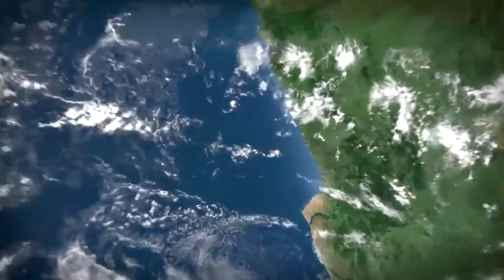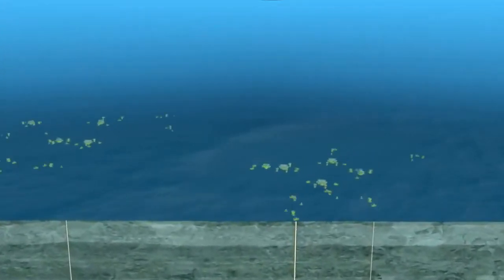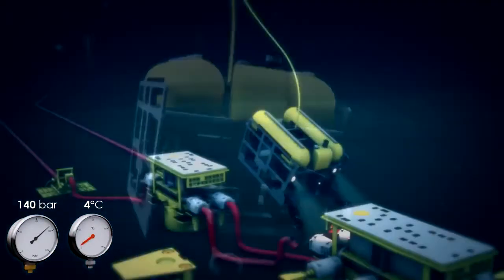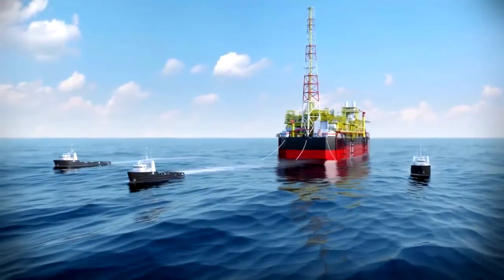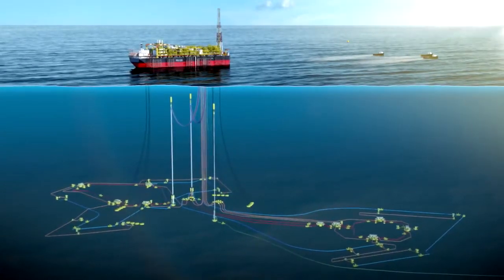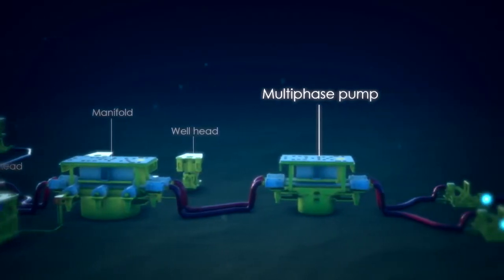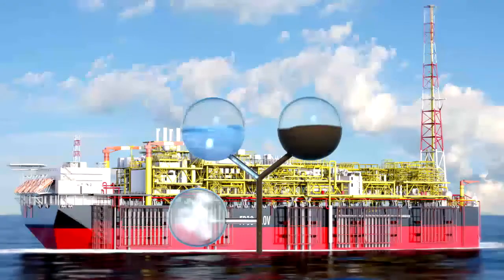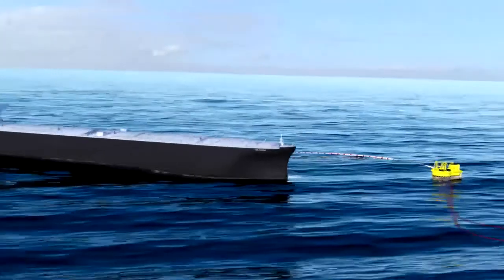FPSO Clov - FPSO field development in 3D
FPSO CLOV - Cravo, Lirio, Orquidea and Violeta

Coordinates : Latitude / Longitude: -7.463248° / 11.56756°
Area: WAFR - West Africa
Status: Moored
IMO: 9630951
Vessel Type : Detailed: Floating Storage/Production
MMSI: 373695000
Call Sign: 3EXU4
Flag: Panama
Weight: 120,000 tons.
Gross Tonnage: 196,372
Summer DWT: 214,000 t
Length x Breadth : 305 x 61 m
Year Built: 2013
Builder : DSME
Design Life : 20 years

Production capacity: 160,000 barrels/day.
Water injection capacity: 319,000 barrels/day.
Storage capacity: 1.78 million barrels.
Gas compression capacity: 6.5 million cubic meters/day.
Maximum number of crew members: 240.

Project Timeline
July 2010: The performance phase begins with the awarding of the major contracts.
June 2011: Construction of the FPSO components begins at the Paenal shipyard in Angola.
July 2011: Construction of the FPSO’s hull begins at the DSME shipyard in Okpo, South Korea.
August 2012: Drilling begins.
November 2012: The offshore installation campaign gets underway.
August 2013: The FPSO leaves South Korea, headed for the Paenal shipyard.
November 2013: The FPSO arrives at Paenal.
June 2014: Production begins.
Third-quarter 2016: Drilling ends.

CLOV deepwater megaproject in Block 17 offshore Angola, which cost USD 8.4 billion to first oil.